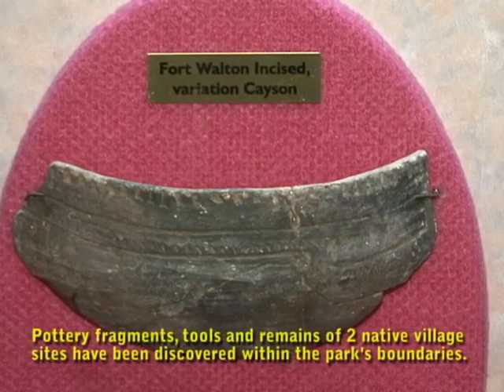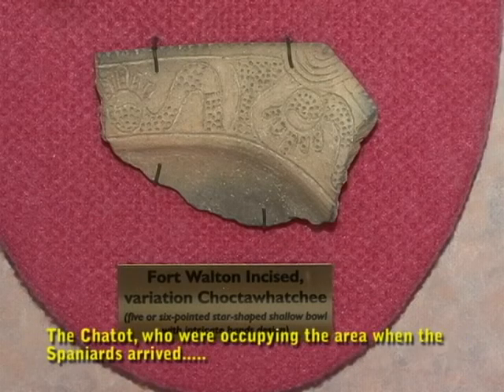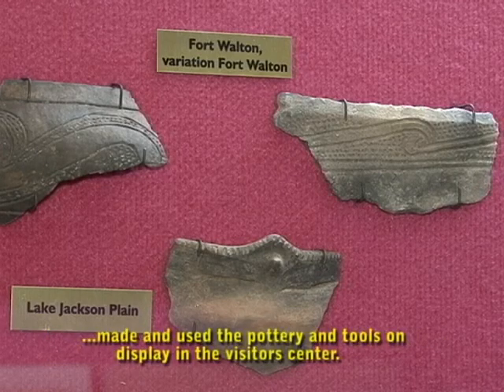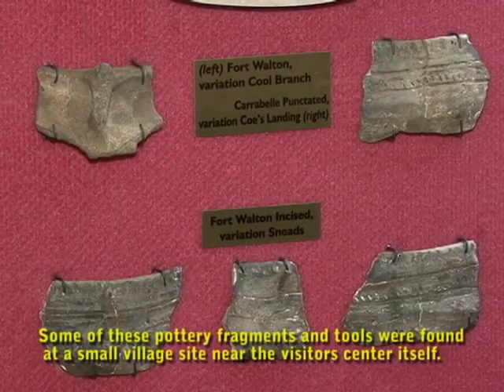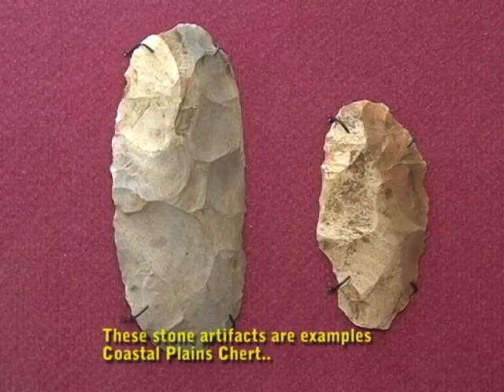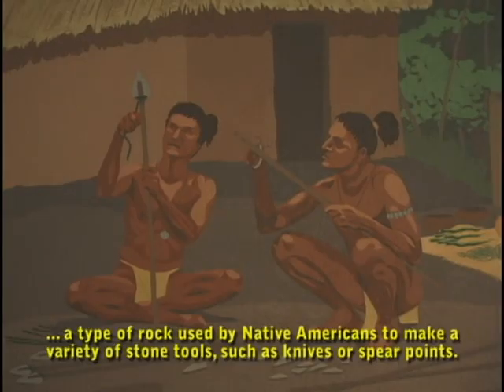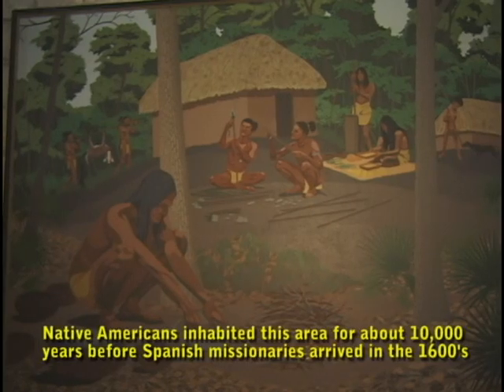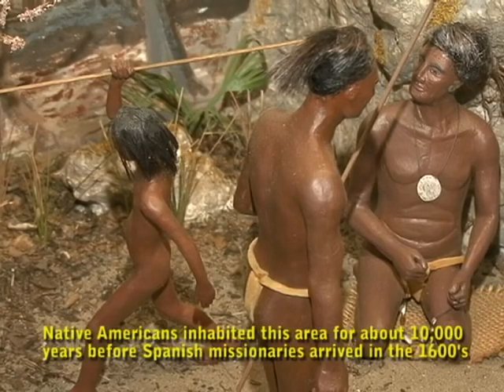Florida Caverns Natural History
A natural history of Florida Caverns State Park in Marianna, florida